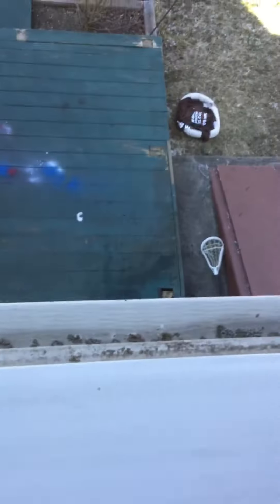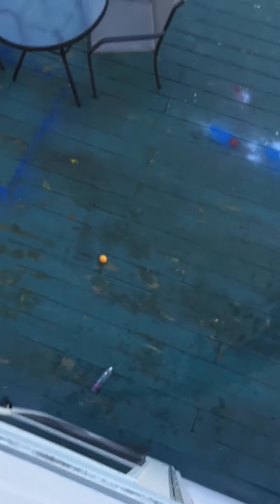15 foot drop 💧 dropping items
It worked for the water bottle